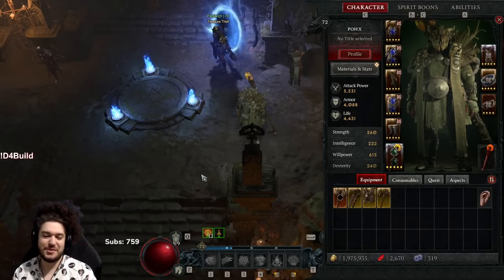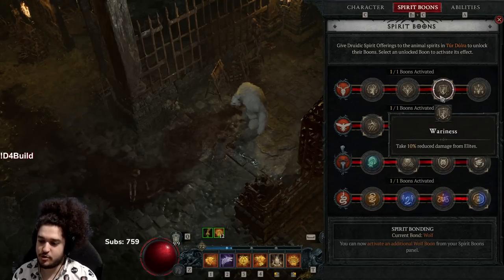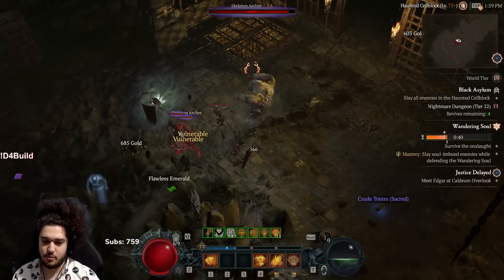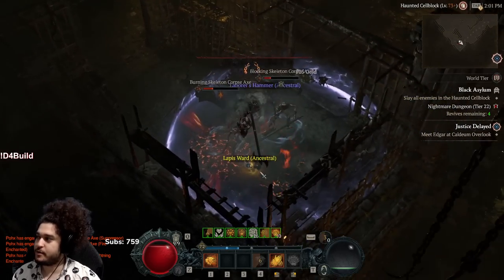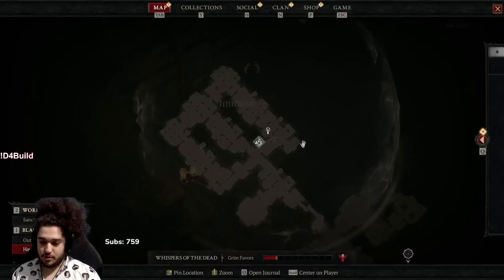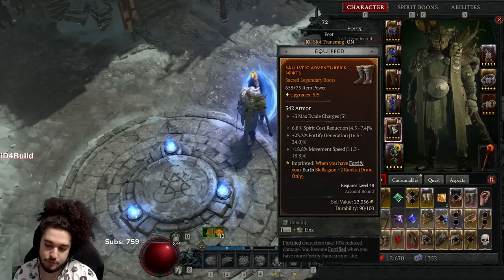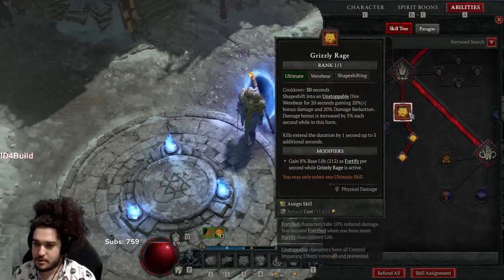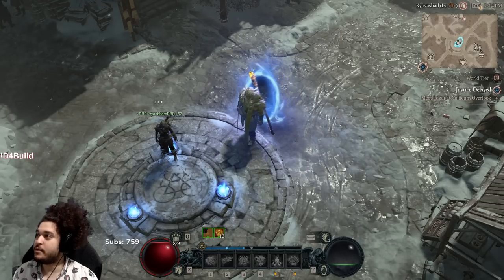Diablo 4 | Level 72 Pulverize Druid Gameplay & Guide | Post Nerf